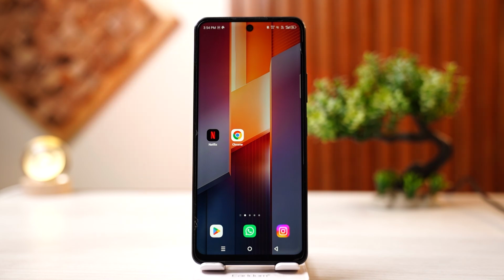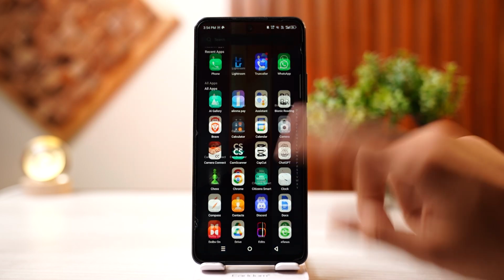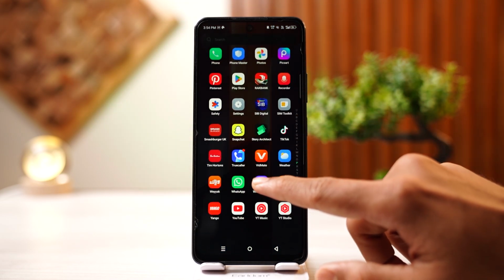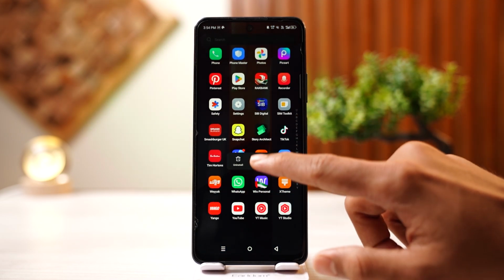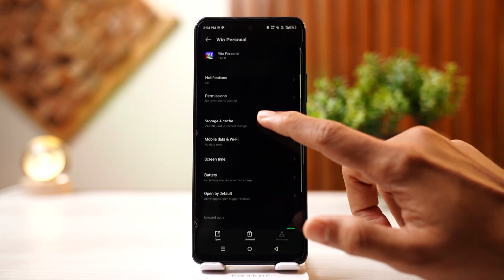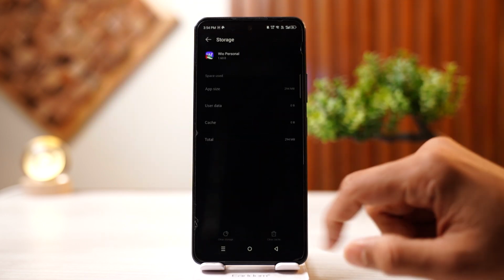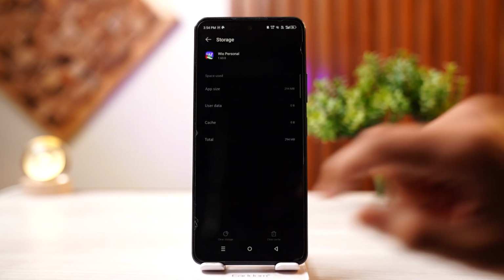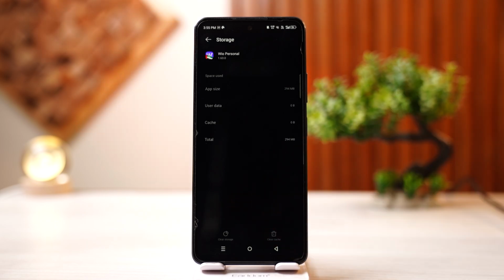How to Fix Wio Bank Payment Transfer Failed Error | Transaction Issue Solved (2026)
Are you facing a “Payment Transfer Failed” error on Wio Bank? In this video, you will learn how to fix Wio Bank transaction issues step by step and successfully complete your transfer.

This guide explains how to solve common problems like failed transfers, declined payments, insufficient balance errors, incorrect IBAN, network issues, or app glitches. You will learn how to check your internet connection, verify recipient details, restart the app, update Wio Bank, clear cache, and confirm account limits. These simple methods will help you fix most payment failures quickly.

Follow this step-by-step tutorial to fix Wio Bank payment transfer failed errors and complete your transactions without issues.